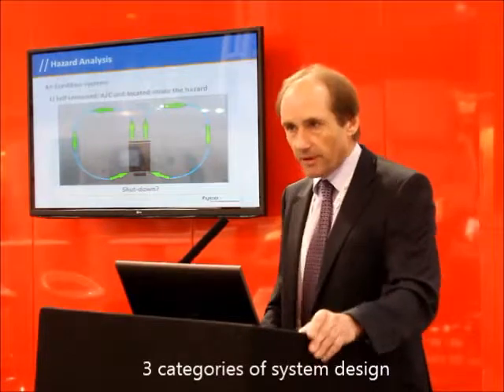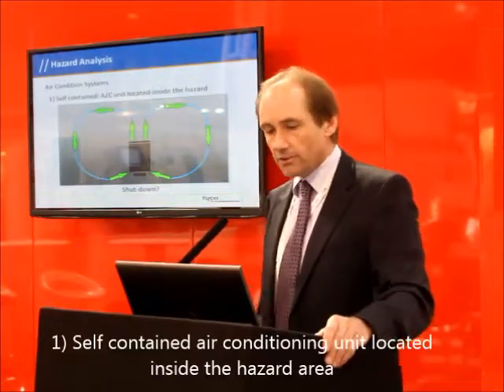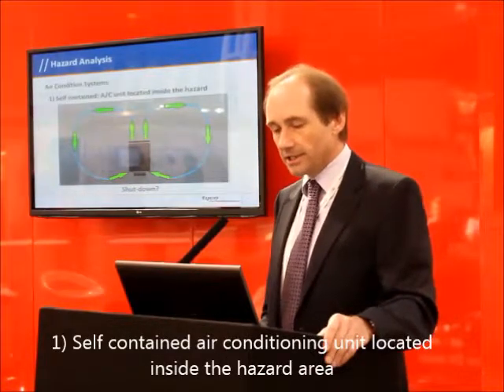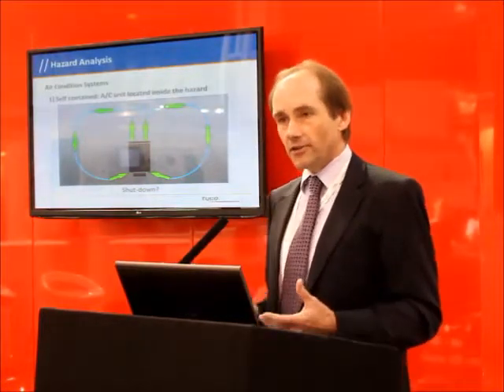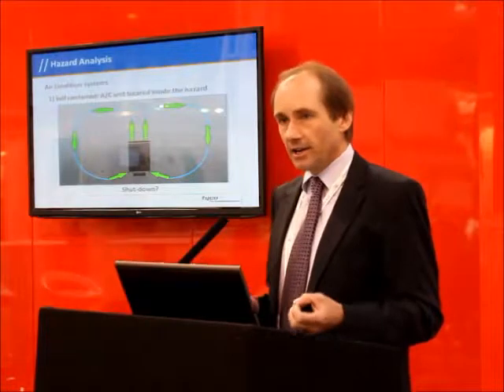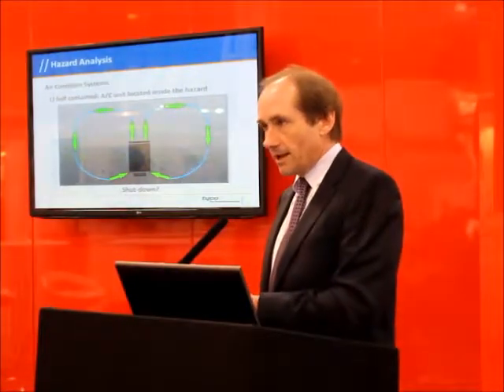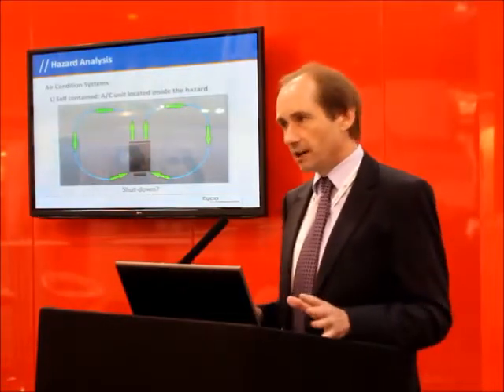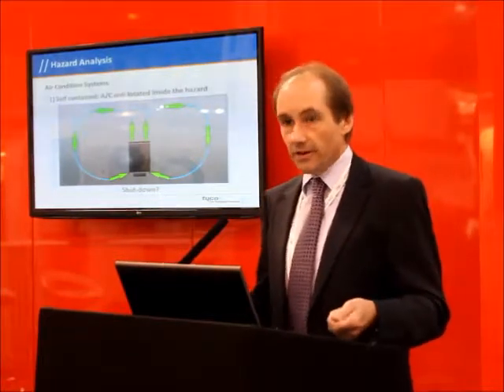Part 3 - Guide to Designing a Gaseous Extinguishing System by Alan Elder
The effects of an Air Conditioning system on the design of a Gaseous Extinguishing System
3 categories of system design
1) Self contained air conditioning unit located inside the hazard area
The air conditioning unit normally recirculates the
air, thus it will do the same with the extinguishing agent This allows for a consistent design concentration throughout the whole enclosure
2) Remote units where the air conditioning unit is located outside the hazard
Should include the duct and unit volume, otherwise creates the danger of depleting the concentration of the extinguishant in the space
3) Centralised air conditioning systems Include the duct volume up to the dampeners and
measure the integrity of the dampeners
Based on the project information gathered, this requires the determination of Number and size of the containers, nozzles and the pipe runs and pressure venting requirements

For more information on Gaseous Extinguishing Systems.